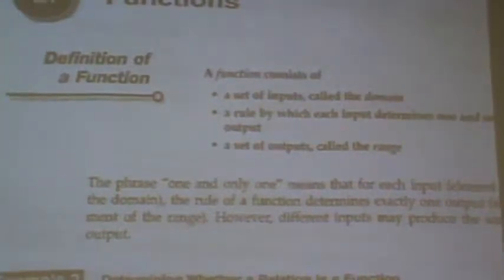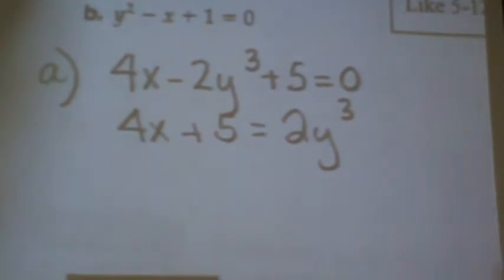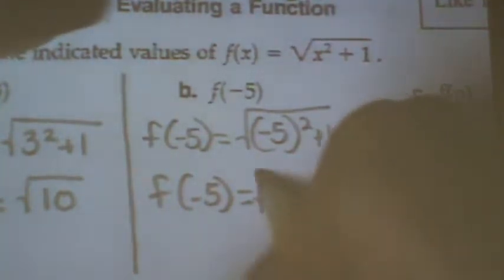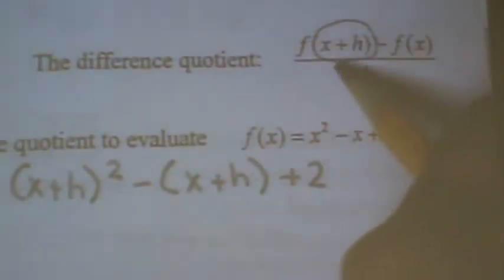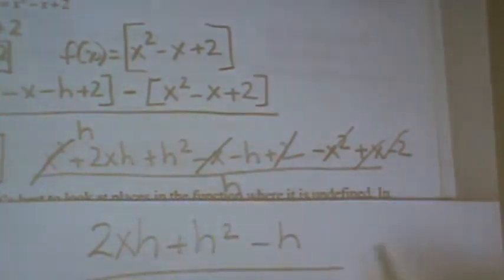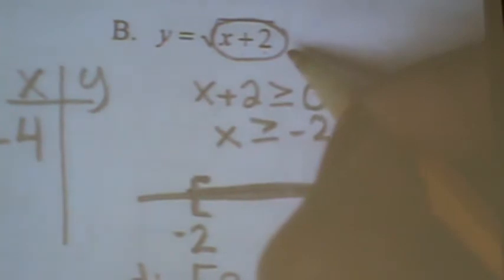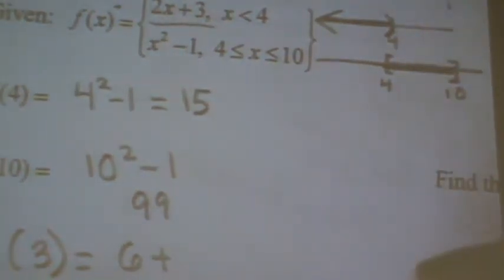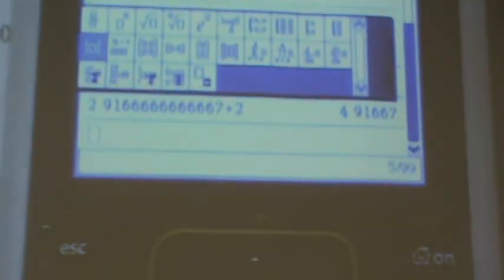PreCalc 3 1 Notes